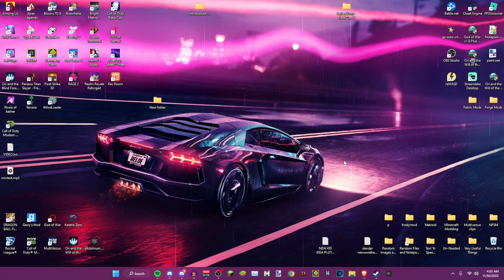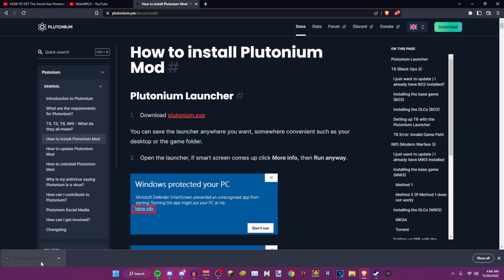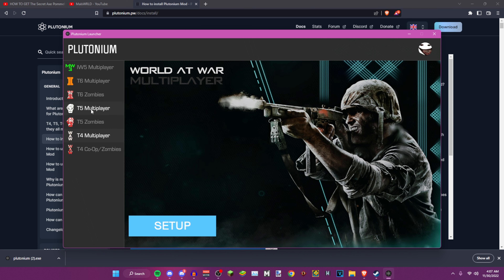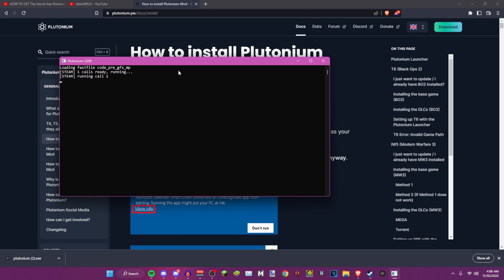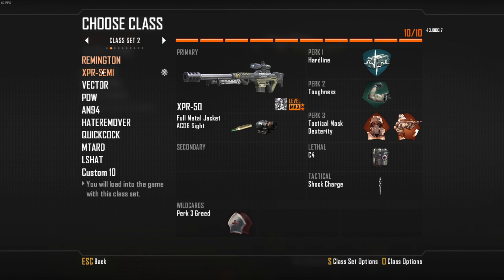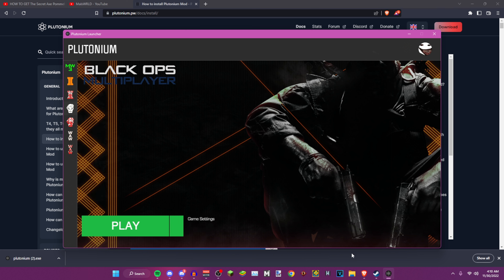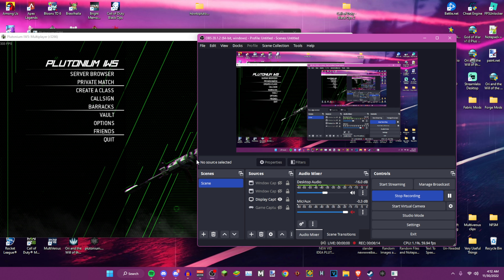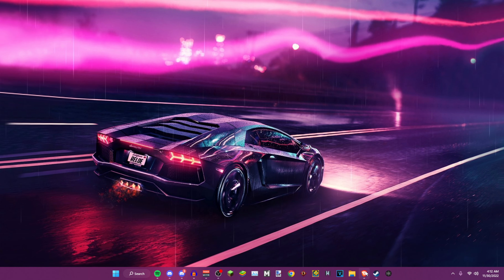How to Play Bo2 and Bo1 Lobbies WITHOUT HACKERS! Plutonium download tutorial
⊱ ⊰Important⊱ ⊰
Black Ops 1 Command Line ► /statsetbyname rank 49;statsetbyname rankxp 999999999;statsetbyname plevel 15;statsetbyname codpoints 2500000;updategamerprofile;uploadstats2.
In case your mouse is fucked or sumn idk: /r_fullscreen 0;r_noborder 1;vid_ypos 0;vid_xpos 0;vid_restart

Black Ops 2 ► unlockall or go to Public matches - Unlock all

Modern Warfare 3 ► unlockall

How to change to custom fov ► cg_fov (any number)